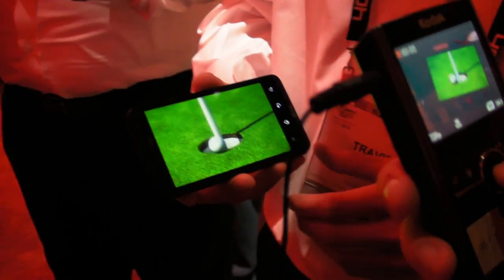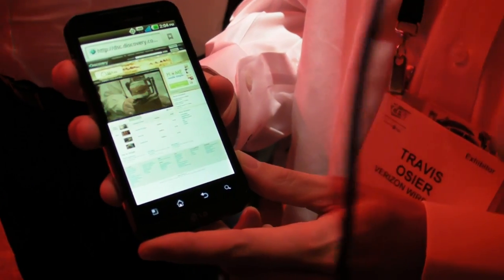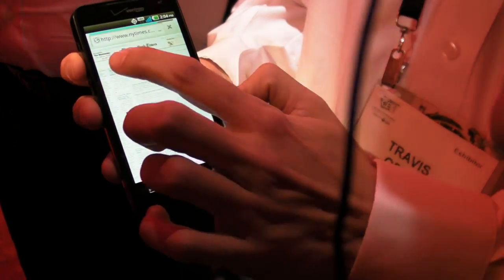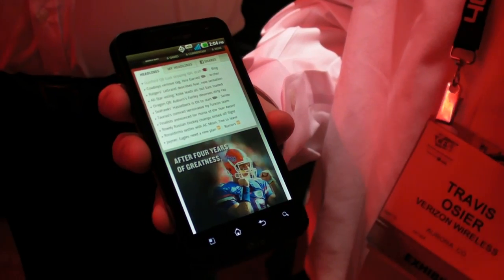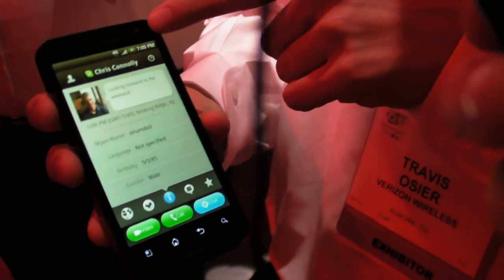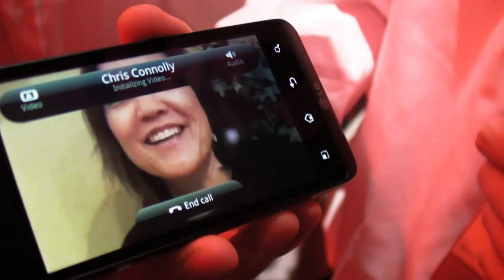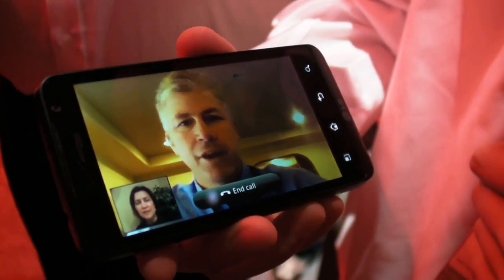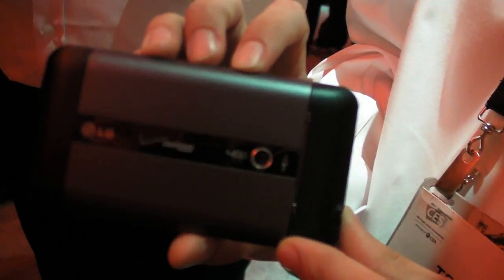LG Revolution Android Smartphone - Android Central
Phil and Dieter go hands-on with the LG Revolution Android Smartphon on Verizon LTE.